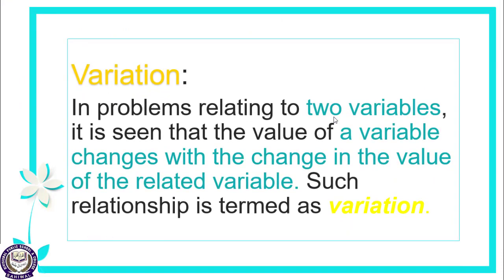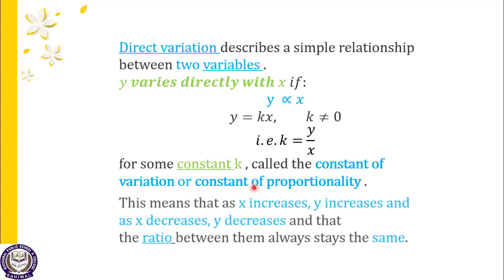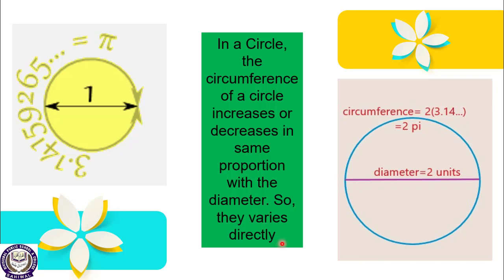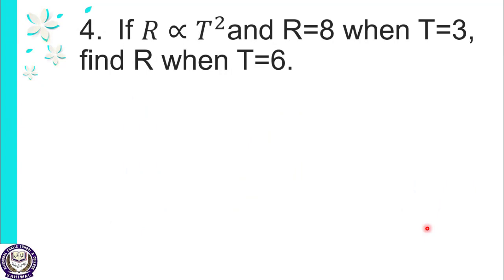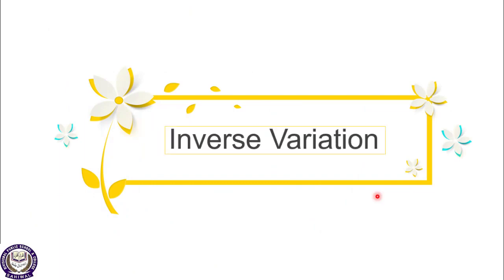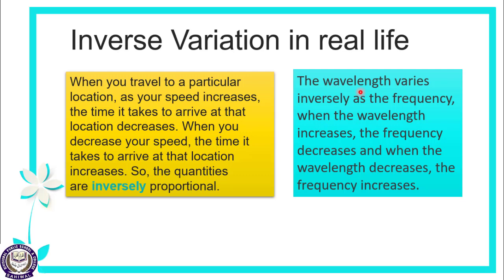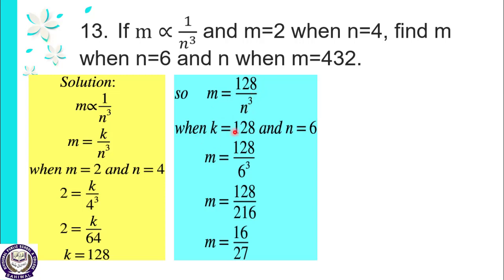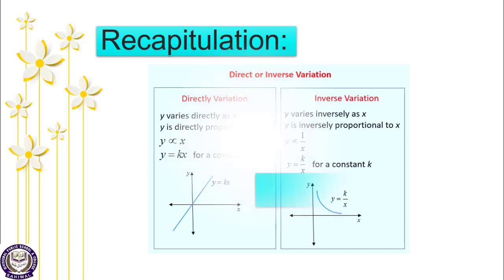Class 10 Mathematics Chapter No 3 Lecture No 23 Direct and Inverse variation Ex. 3.2 by Amina Sadiq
Class 10 Mathematics Chapter No. 3  Lecture No. 23 Direct and Inverse variation Exercise No. 3.2 by Amina Sadiq